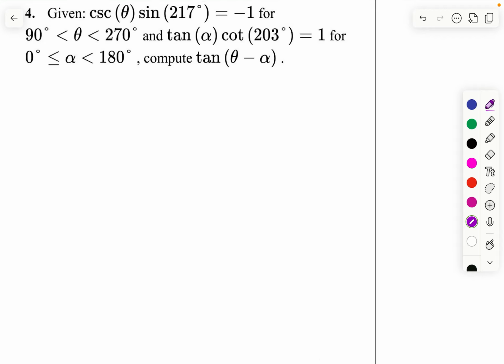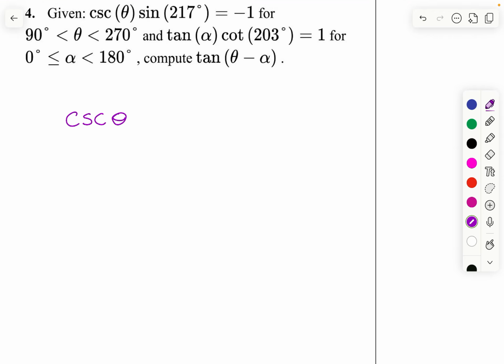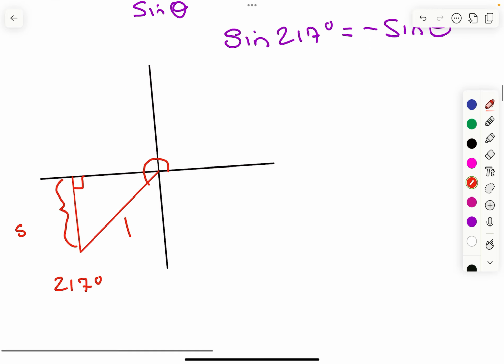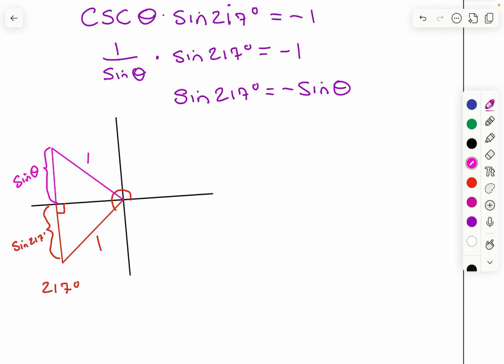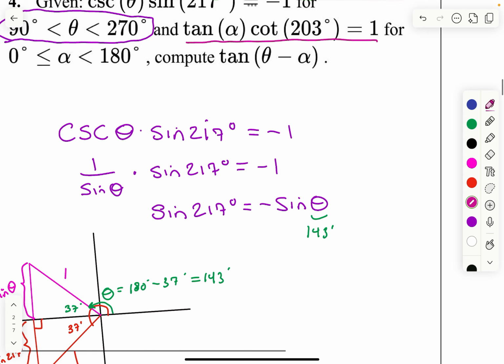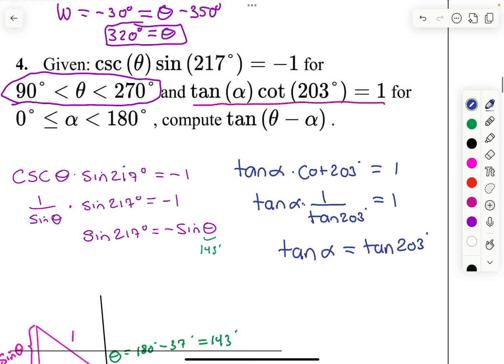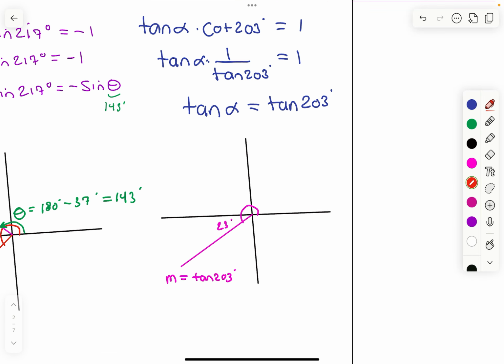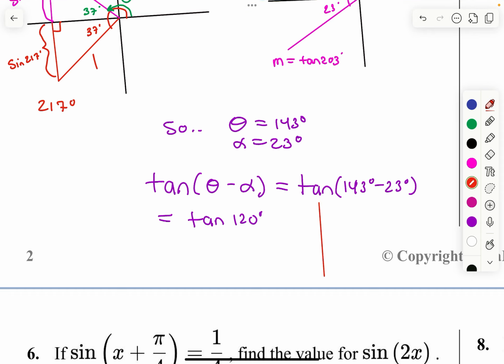4.2 Extension 2 Solution